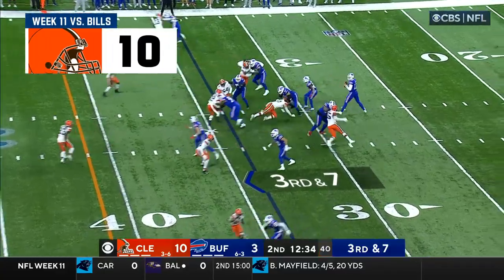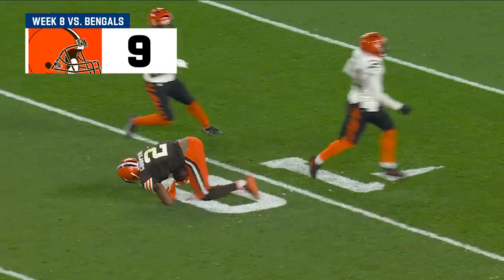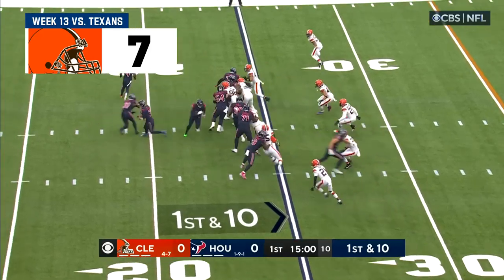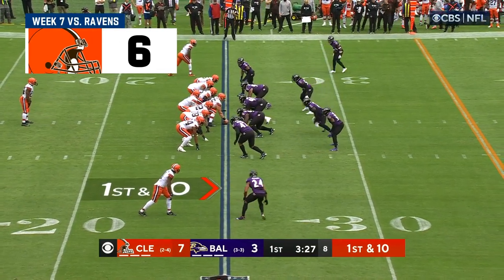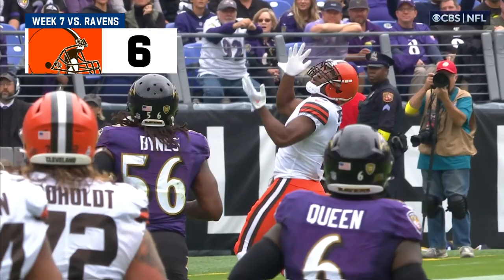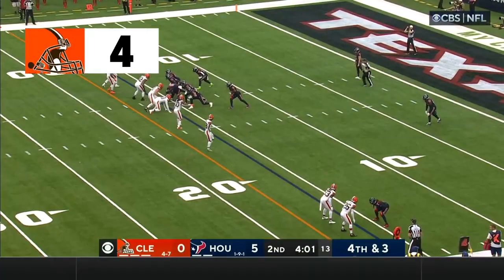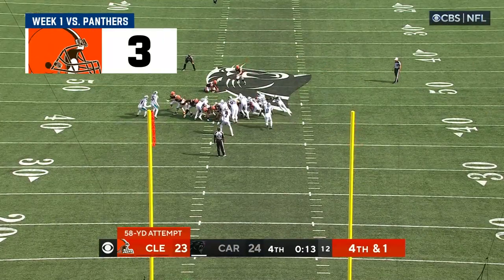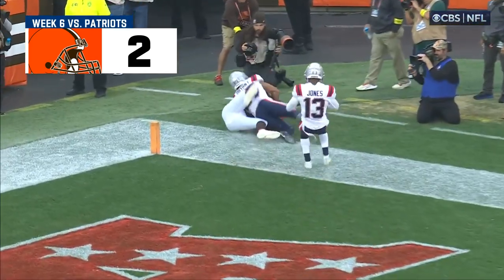Browns part ways with special teams coordinator Mike Priefer after four seasons